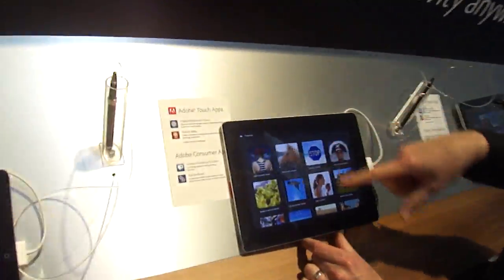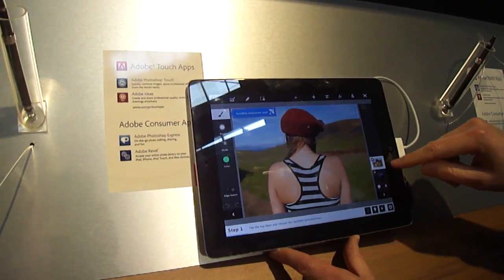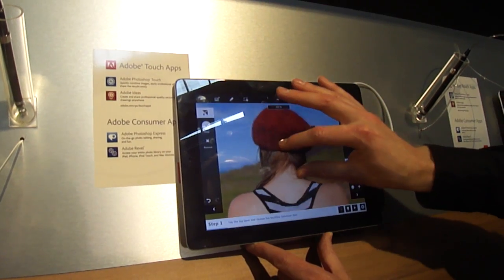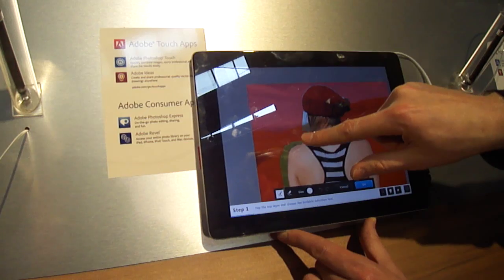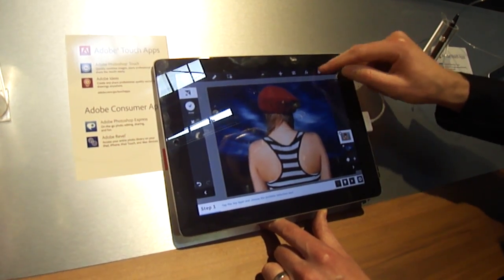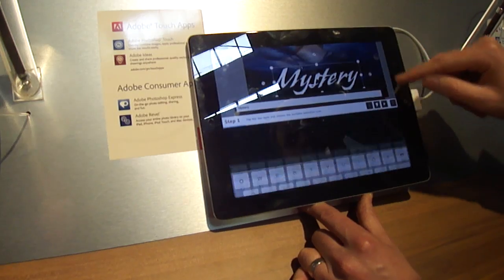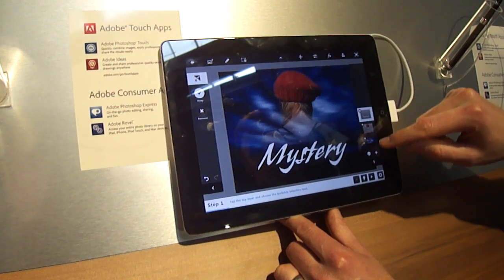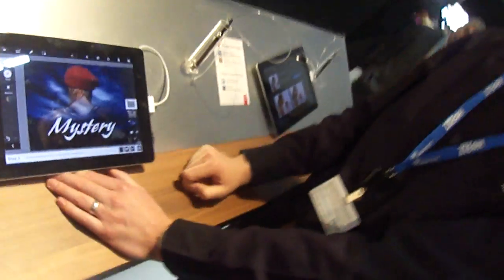Photoshop Touch: Scribble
La nuova applicazione Adobe dedicata a smartphone e tablet: Photoshop touch! Qui vediamo una nuova funzione disponibile solo su questa versione touch: Scribble Leggi di più